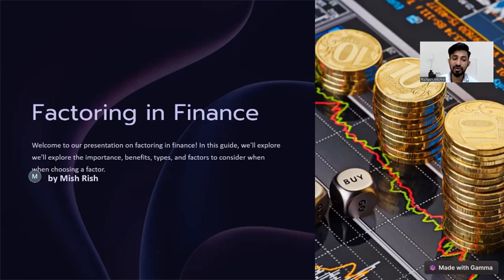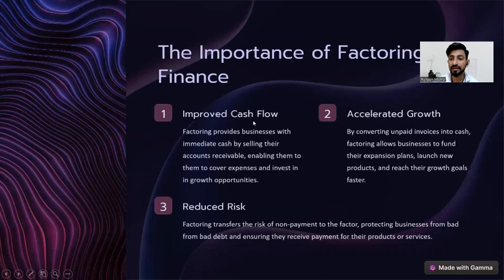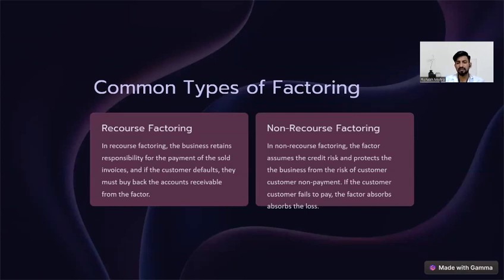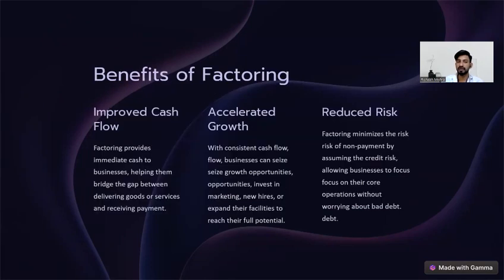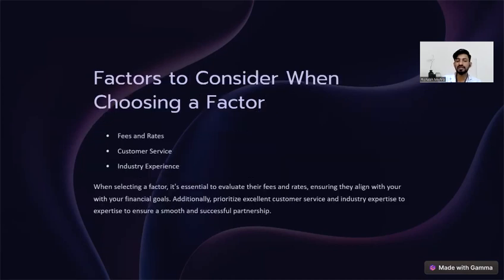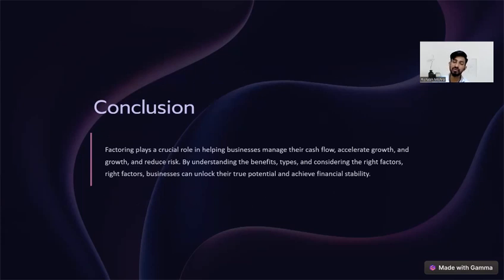Factoring in Finance | TCSC